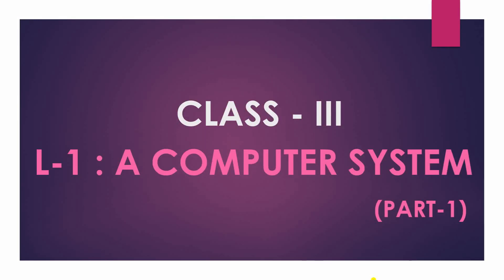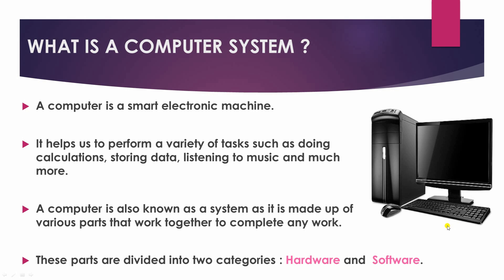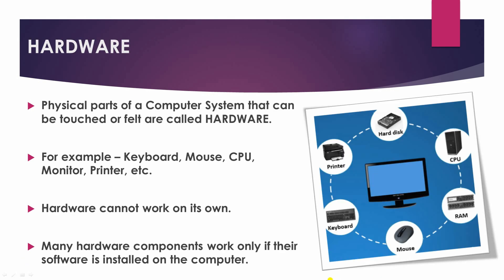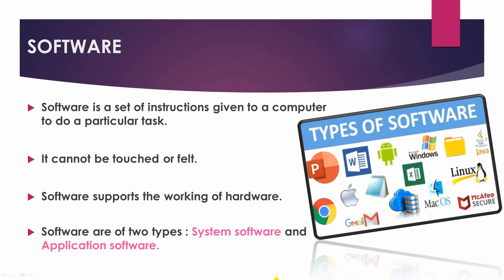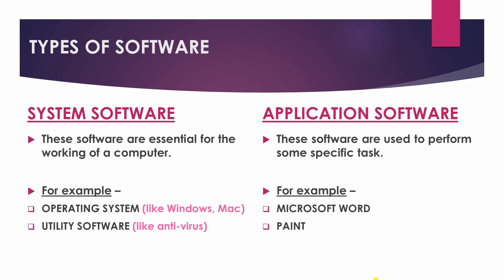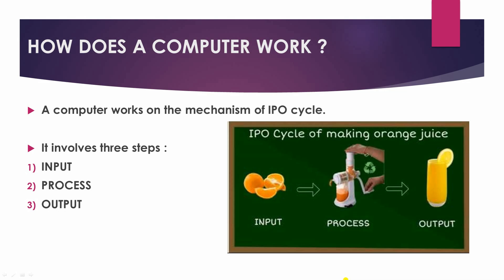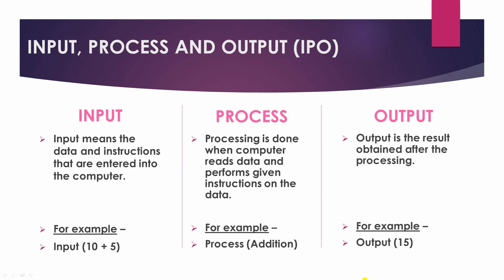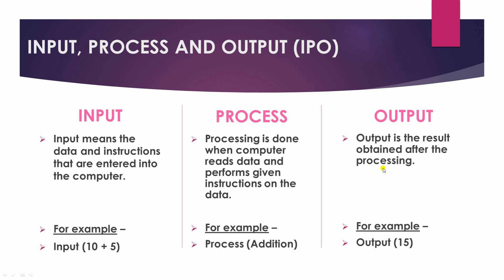Class 3 | A Computer System | Chapter 1 | ICSE Syllabus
A Computer System